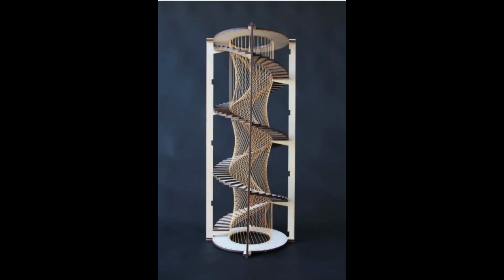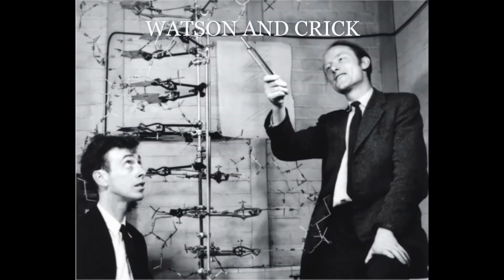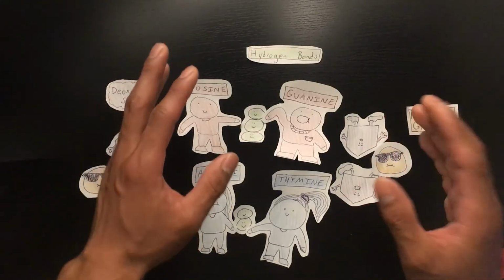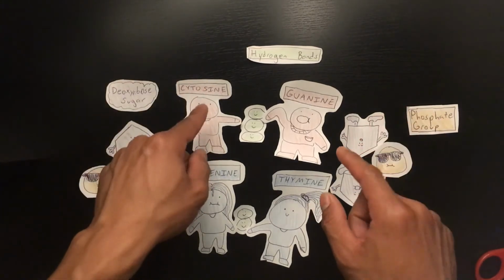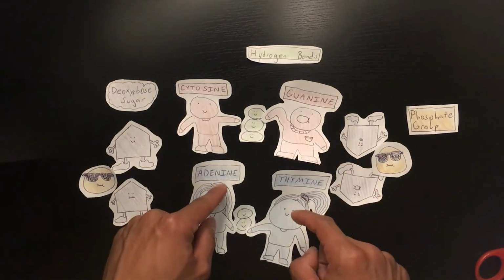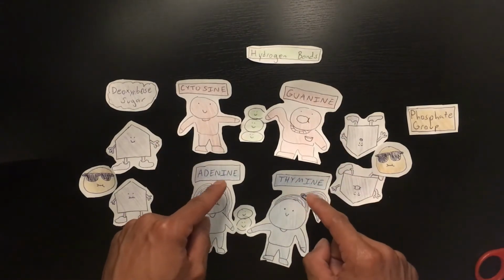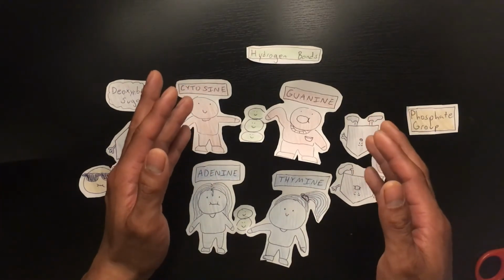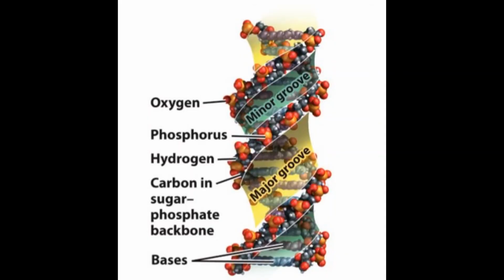GN311 MiniVid 3-1A (Updated)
Script: The relative structure of DNA is a double helix. Now what does this mean? It means there are two strands of DNA that wrap in a spiral manner about a common axis. DNA can either be left-handed or right-handed. This is similar to how a spiral staircase can go up in both a left-turning or right-turning fashion. An easy way to tell the handedness of any helix is to think of it as going up a staircase. If the outside rail is on your right side, its right-handed, and if it’s on the left its left-handed. Now we’re going to take a look at some examples. As you can see in this first example if you were to go up the staircase, then the outside rail would be on your left side – meaning this is left handed. In the rest of these photos, you can clearly tell that they are all left handed because if you were to put your hand on the outside rail, it would be on your left side.
Now that we know what the overall DNA structure looks like according to researchers Watson and Crick, I’m going to break down that structure to its basic components of nucleotides and bonds.
One of the most basic components of DNA are the nitrogenous bases. There’s Cytosine, Guanine, Adenine, and Thymine. Cytosine pairs with Guanine, and Adenine pairs with Thymine. This is referred to as base pairing. When many of these base pairs are next to one another, it’s called base pair stacking or base stacking. Base pairing is because of hydrogen bonds. Two hydrogen bonds pair Adenine and Thymine, and 3 hydrogen ponds pair Cytosine and Guanine. They are relatively weak and are not the main force joining the two strands of DNA.
Other than these nitrogen bases, the two important components of DNA are its phosphate group and 5-carbon molecules, deoxyribose sugar. The importance of ribose
carbons is that they provide the sites of linkage for phosphodiester bonds at their 5’ and 3’ carbons. Phosphodiester bonds are the main force joining DNA strands. The sugar and phosphates create the backbone of DNA, and the nitrogenous bases pair with one another.
The backbones of winding DNA molecles also create grooves. The major groove occurs where the backbones are far apart and the minor groove occurs where they are close together.

6. GN311 Exam 3 Powerpoint Slides